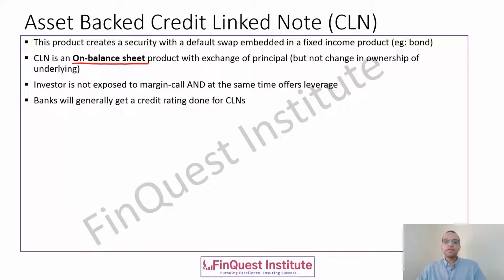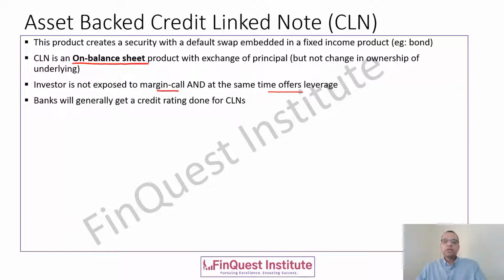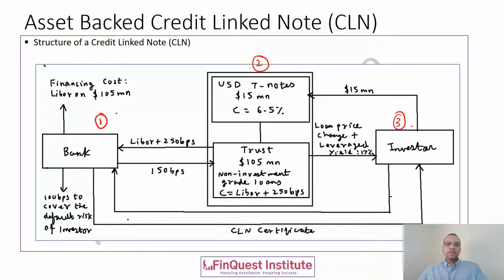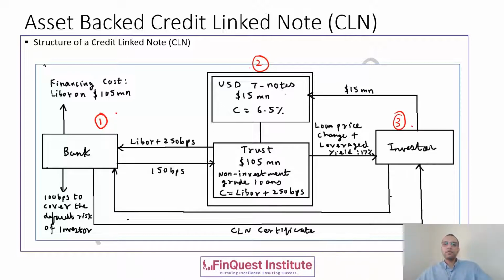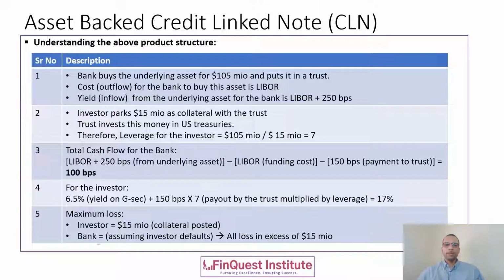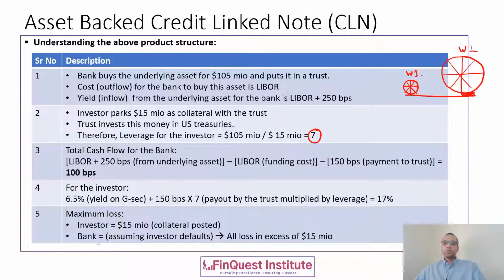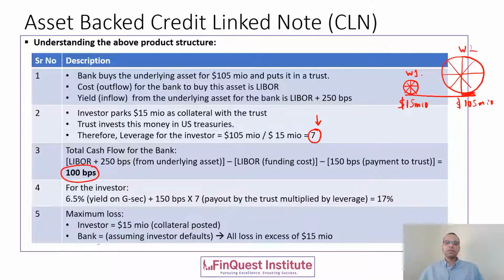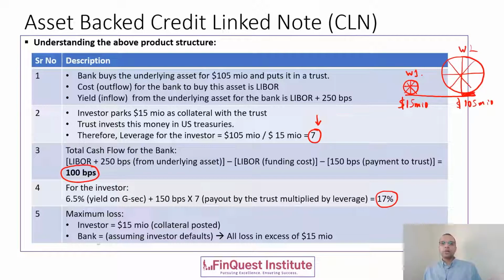Credit Linked Note (CLN)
CLN is a popular product for credit risk transfer used by the market. This video explains the mechanism of this product with a simple example